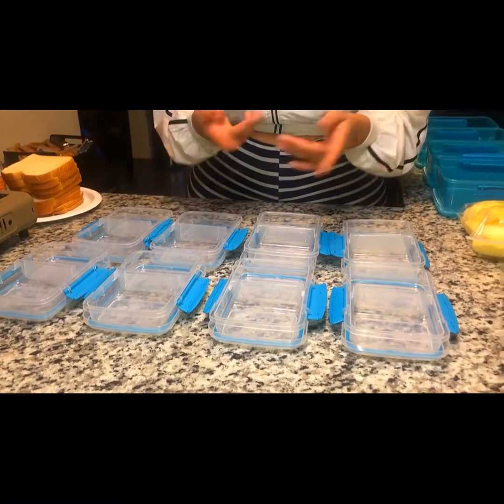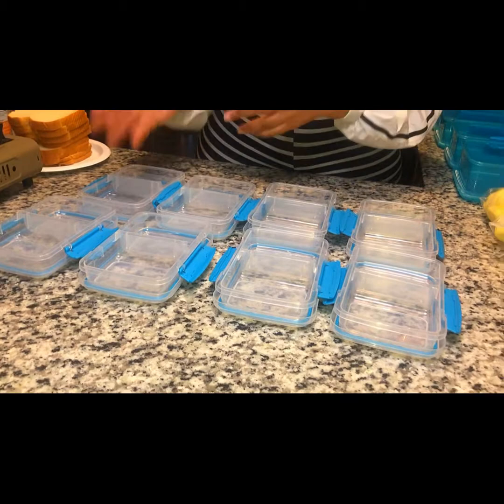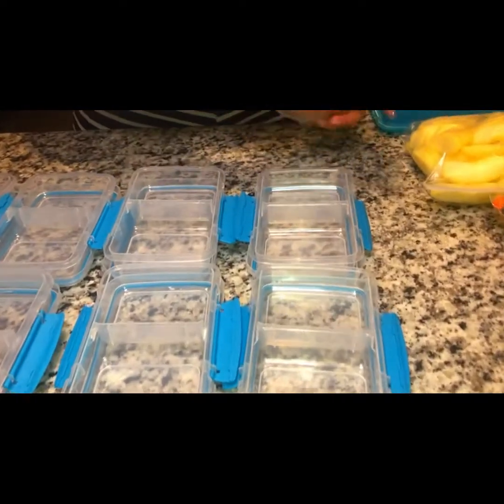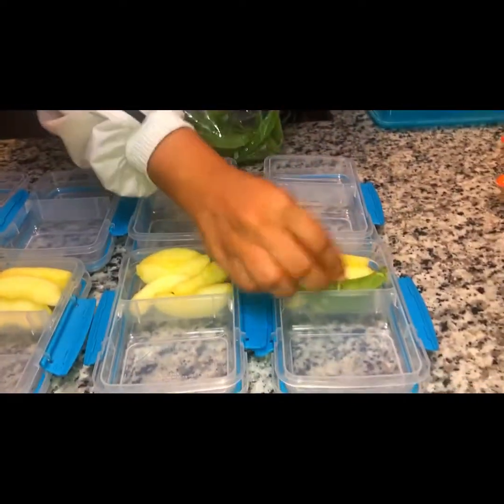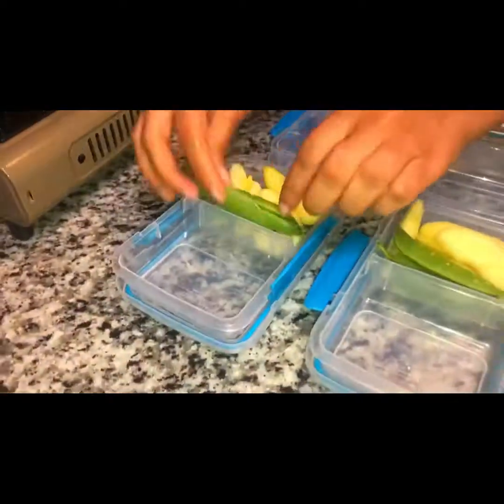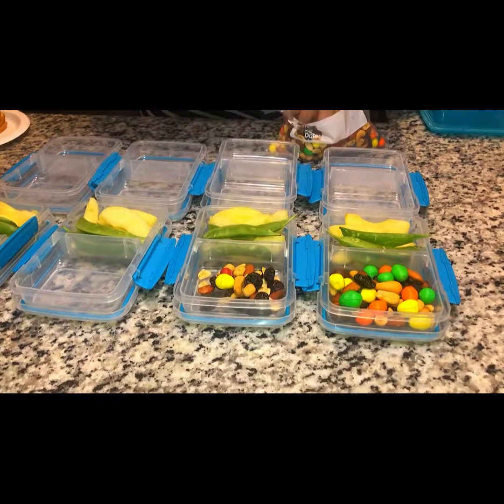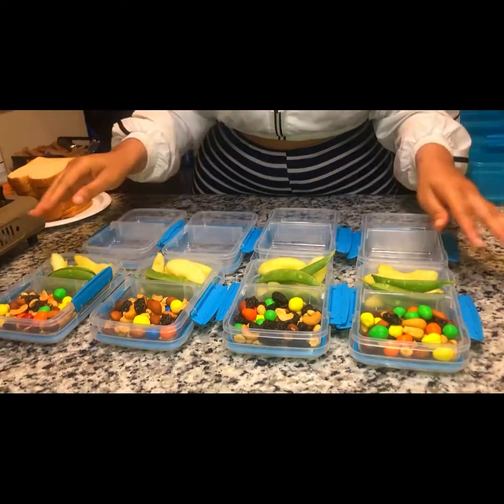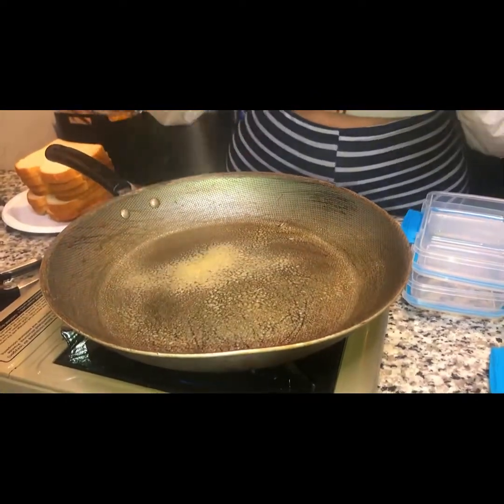How I pack Lunch for my Four Kids!